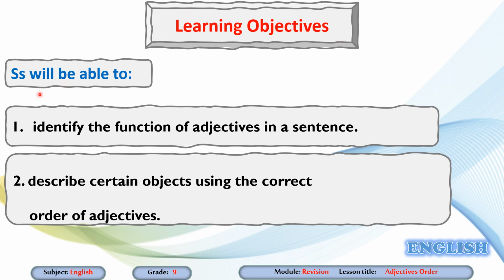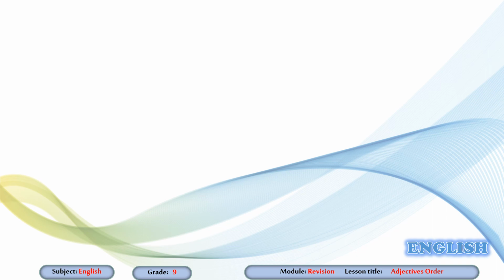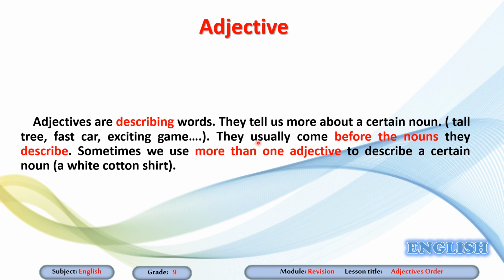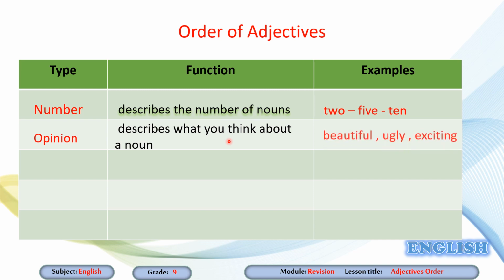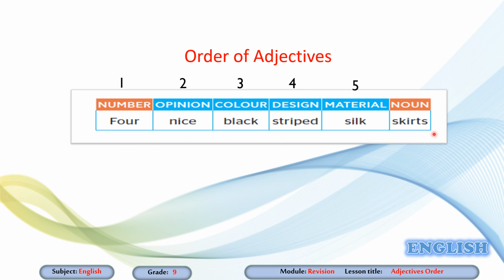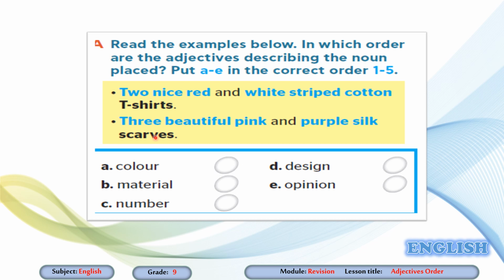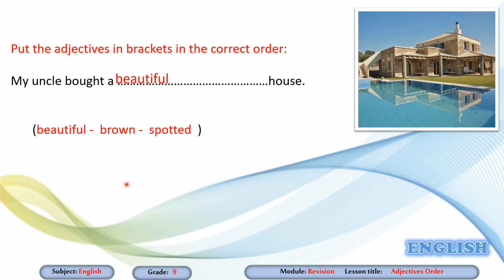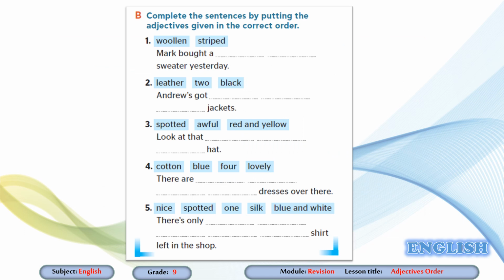Bridging the Gap Order of Adjectives